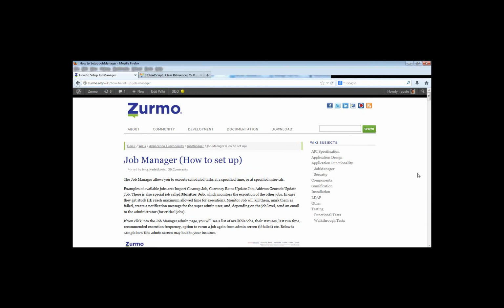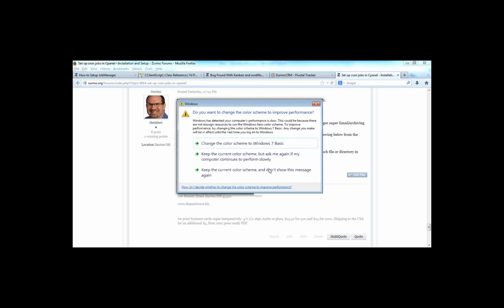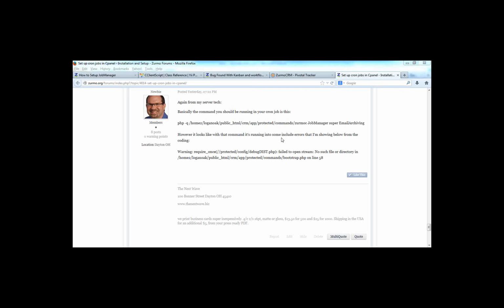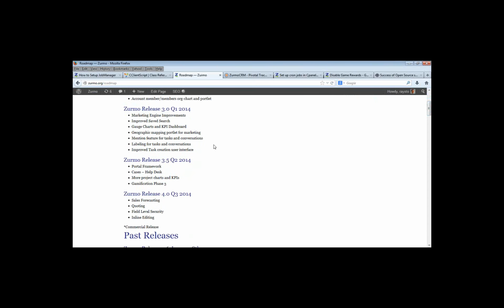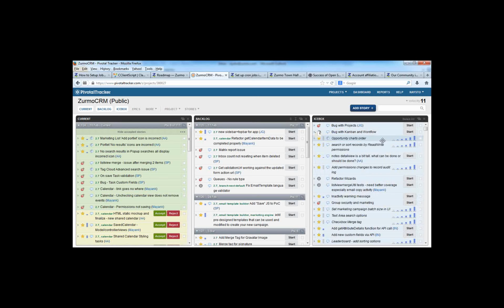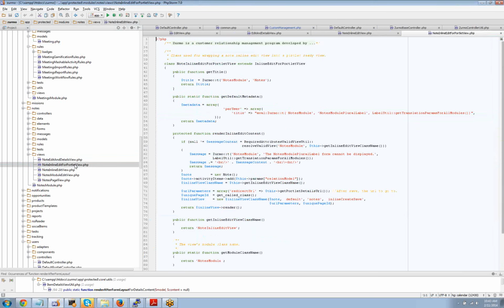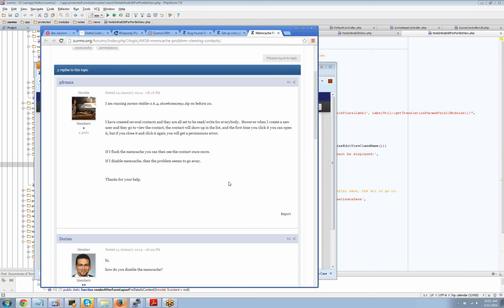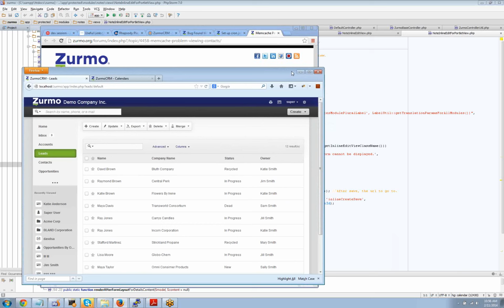Zurmo Dev Learning Session